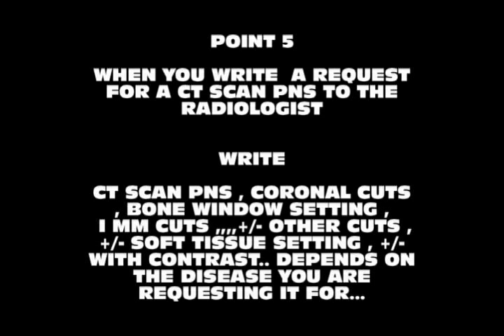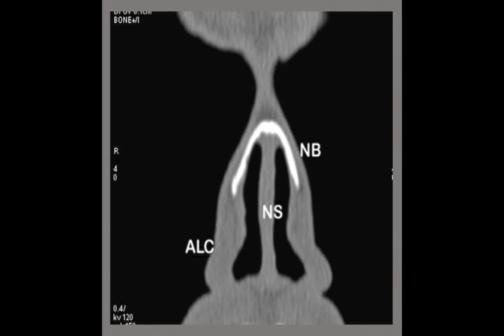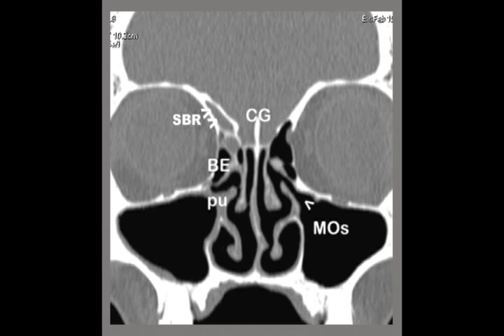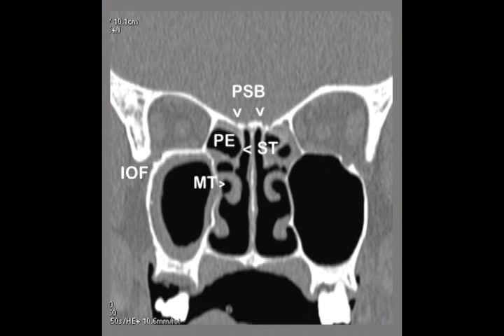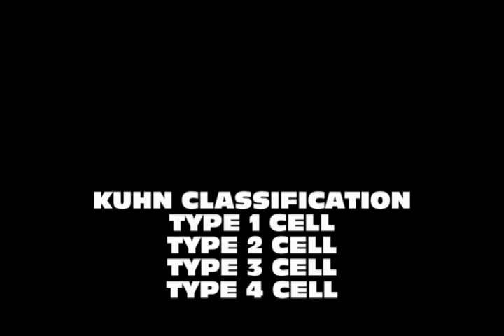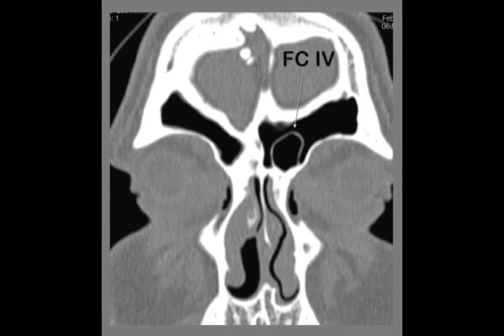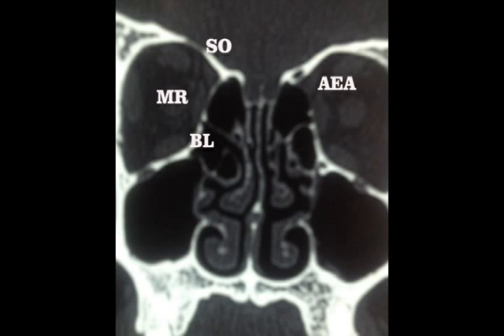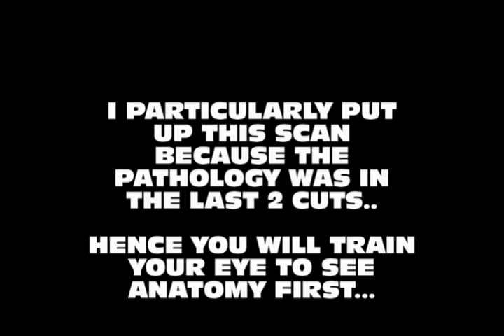HOW TO READ A CT PNS..